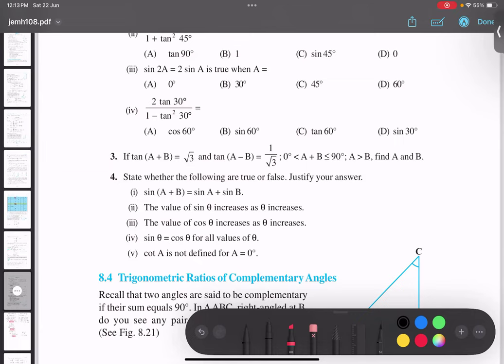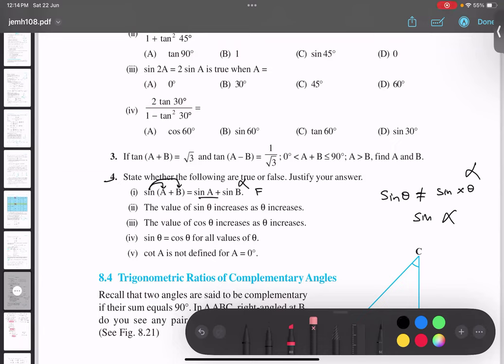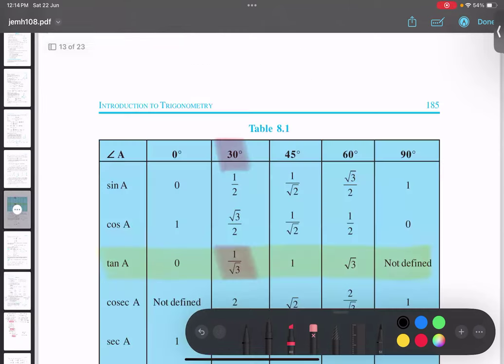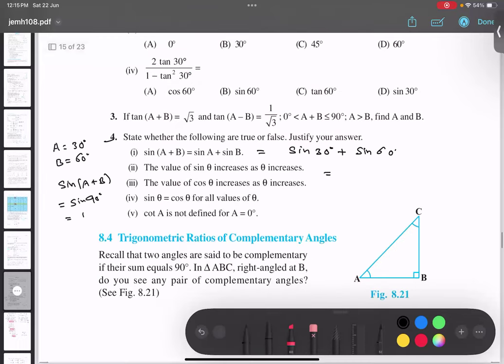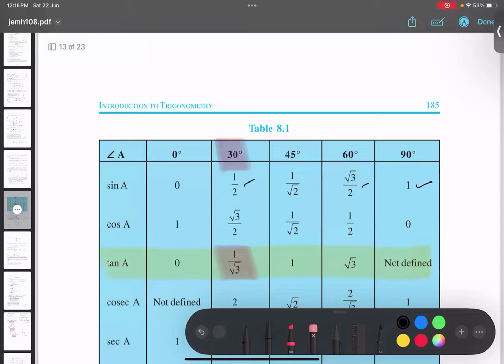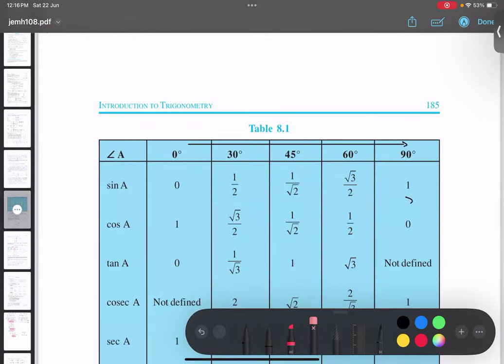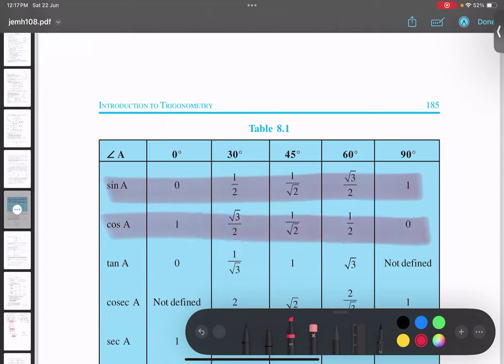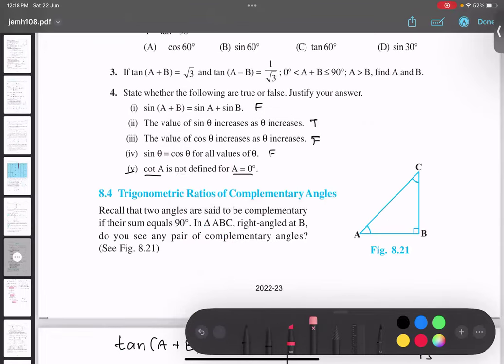trigonometryclass10 | Ex8.2 | State whether the following are true or false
State whether the following are true or false. Justify your answer.
(i) sin (A + B) = sin A + sin B.
(ii) The value of sin θ increases as θ increases.
(iii) The value of cos θ increases as θ increases.
(iv) sin θ = cos θ for all values of θ.
(v) cot A is not defined for A = 0°.

Sub Topic:
sin (A + B) = sin A + sin B,
The value of sin θ increases as θ increases,
The value of cos θ increases as θ increases,
sin θ = cos θ for all values of θ,
cot A is not defined for A = 0°,